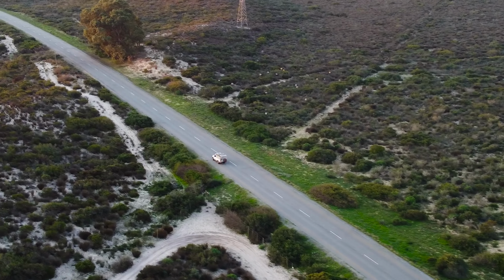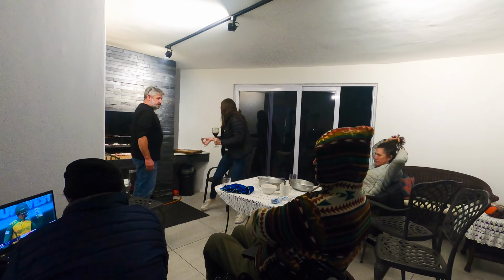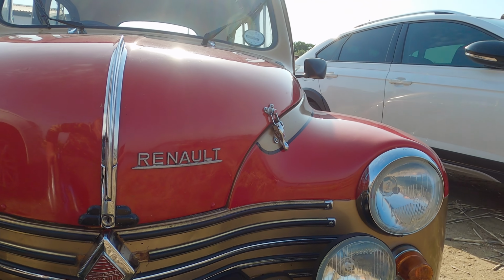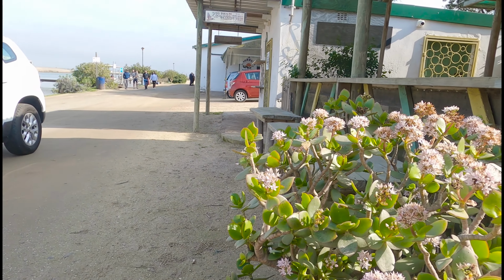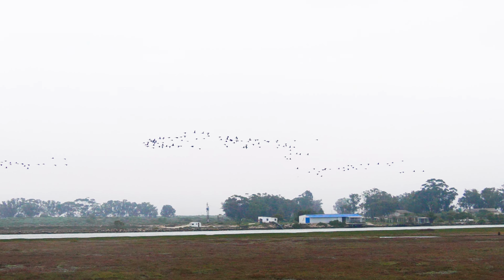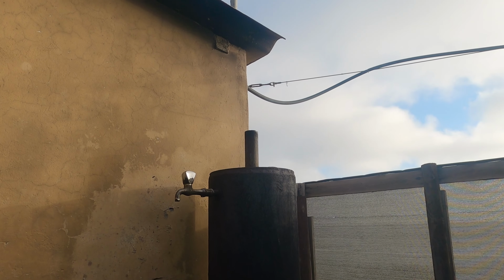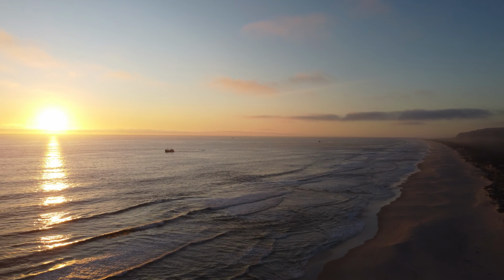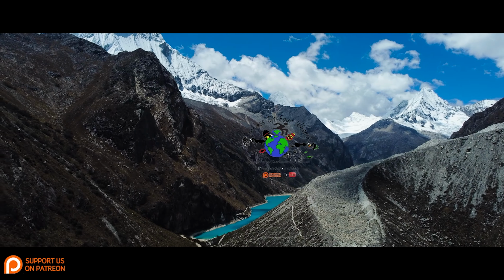WEST COAST Beach Camping Adventure! Return to Mama Africa 1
As we are back in Mama Africa, we explore our backyard and head to the West Coast of South Africa. We meet up with friends to see a Cape Cormorant Migration. Then we head to a great beach campsite just south of the Town of Elandsbay.

Enjoy the video and have a great weekend.
We hope this video has inspired you to seek out AdventurePeoplePlaces and get out there. We work hard on this Adventuretravelseries. It is our passion to bring you more overlanding adventures.